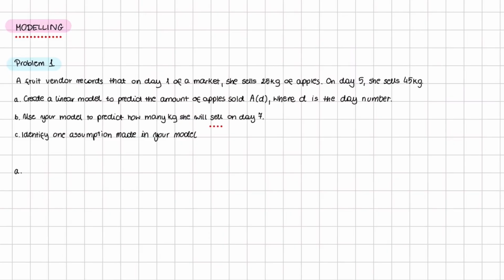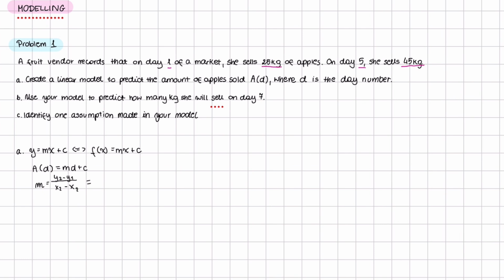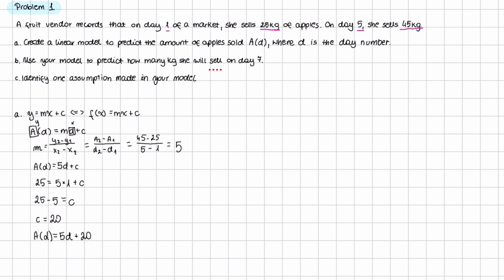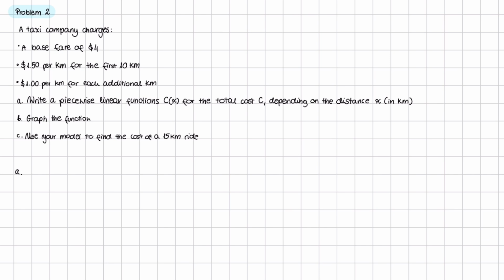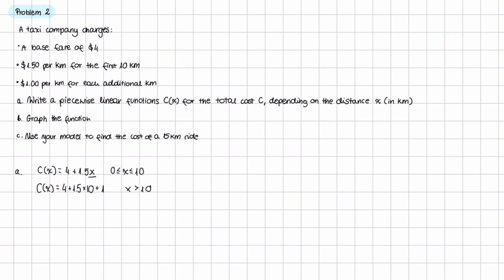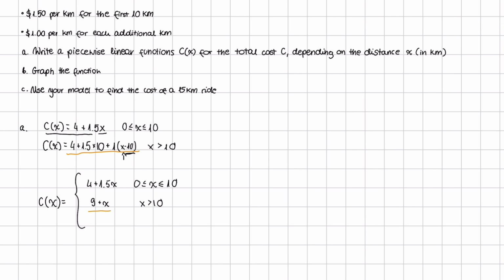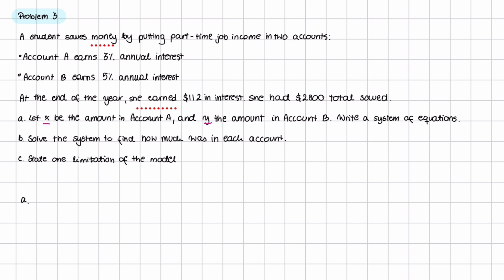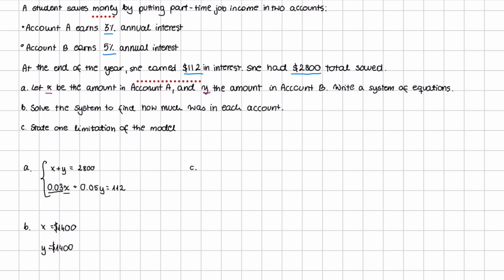Modelling//Number and algebra//IB Math AI SL HL//IBwontcrushyou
☕️COFFEE BREAK!☕️

Hello my dearest students!

Today we are dealing with modelling form number and algebra chapter. Hope you find this video helpful and useful!

Good luck!
xoxo